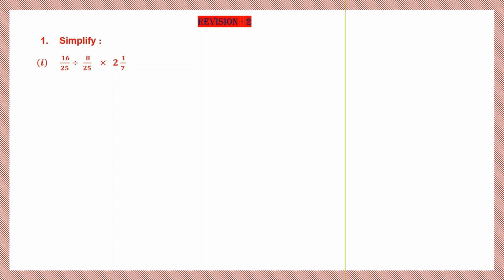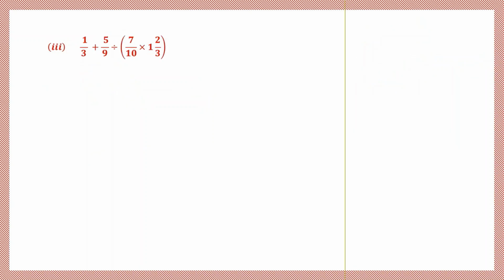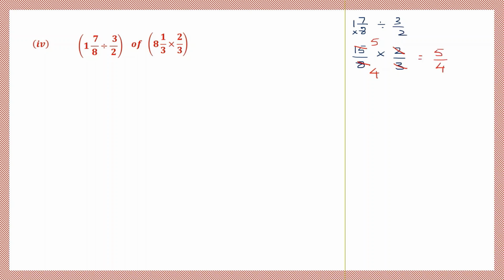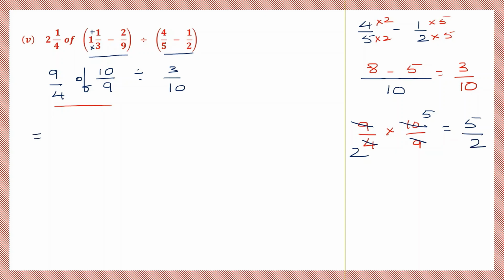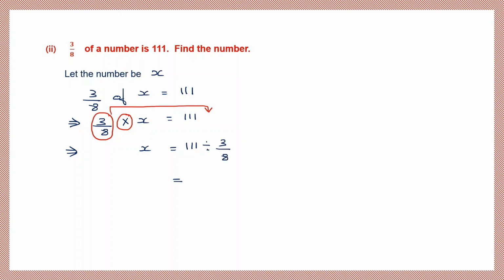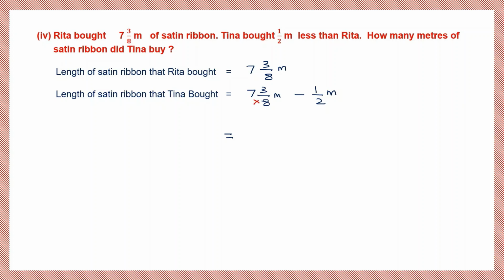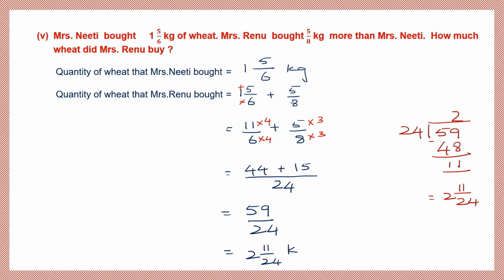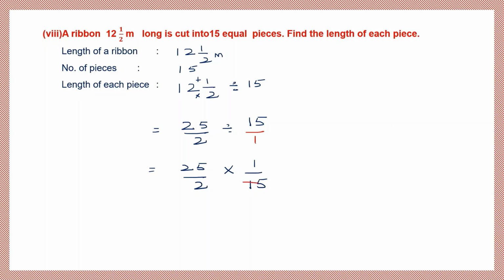FRACTIONS - REVISION 2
Dear Students,
 Here we have  -  FRACTIONS REVISION 2

FRACTIONS - BODMAS
MULTIPLICATION AND DIVISION OF FRACTIONS.
WORD PROBLEMS.